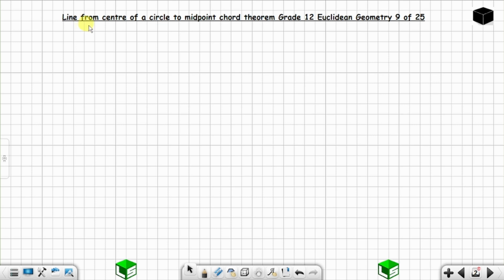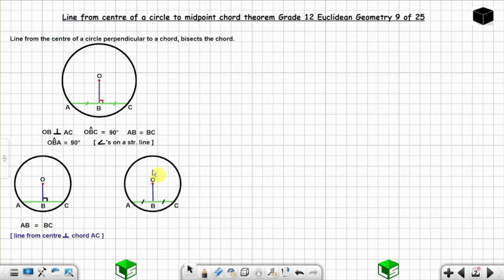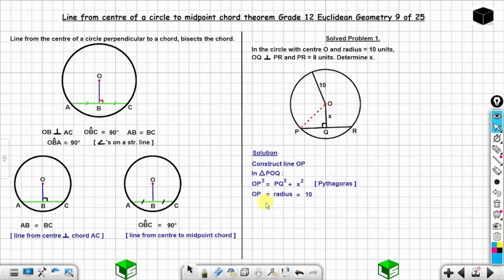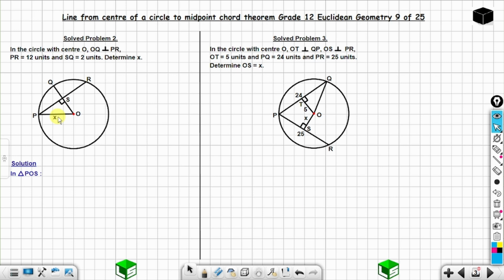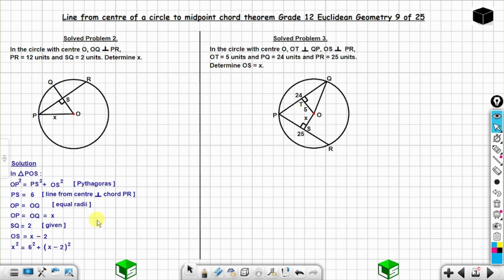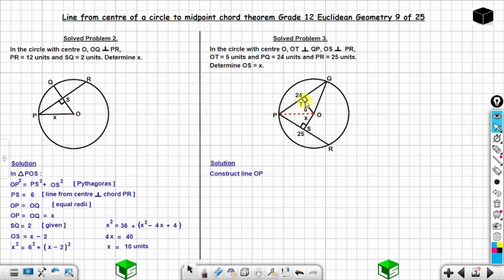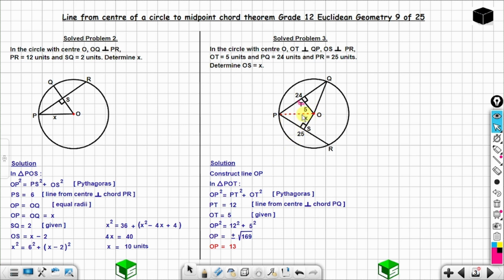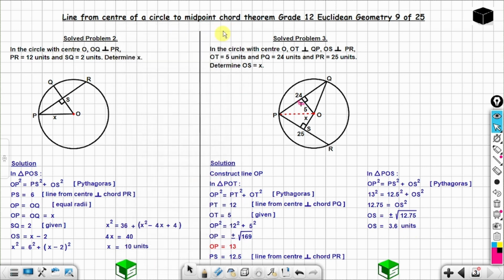Line from centre of a circle to midpoint chord theorem Grade 12 Euclidean Geometry 9 of 25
TIMECODES:
00:00 - Euclidean Geometry Grade 12 Part 9 of 25.
00:11 - Line from the centre of a circle perpendicular to a chord.
03:32 - Line from centre of a circle Solved Problem 1.
08:05 - Line from centre of a circle Solved Problem 2.
12:53 - Line from centre of a circle Solved Problem 3.

THINGS THAT YOU ARE GOING TO LEARN IN THIS VIDEO:
1. Line from the centre of a circle perpendicular to a chord.
2. Line from the centre of a circle to midpoint chord.
3. Use Pythagoras theorem to find the side of a right triangle.